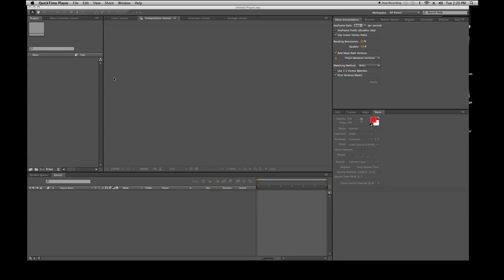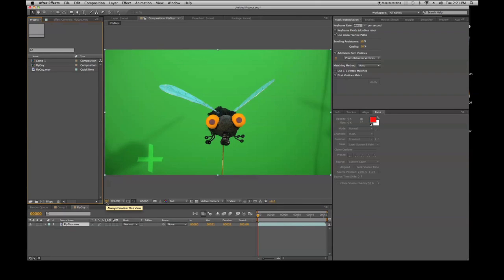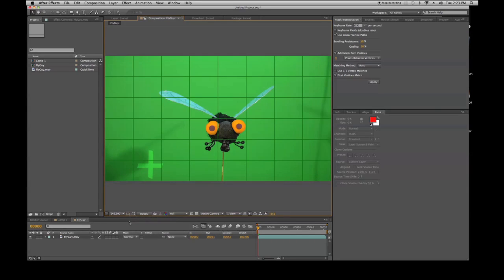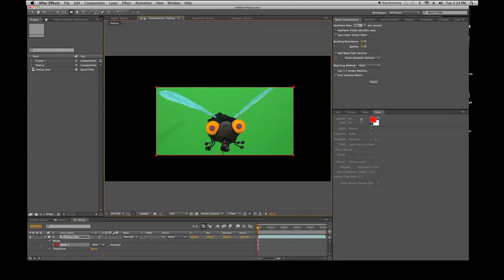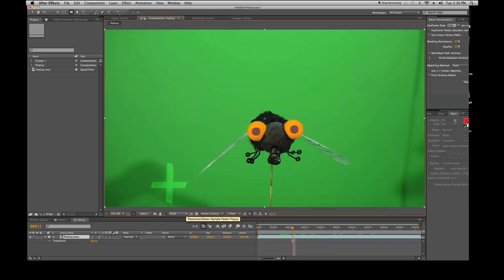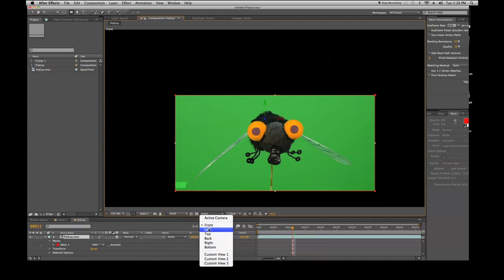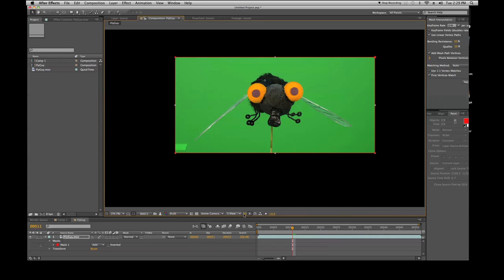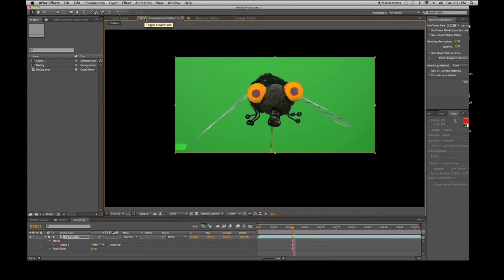After Effects for Beginners Lesson 005 - Composition Panel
Learn about using the Composition Panel in After Effects.